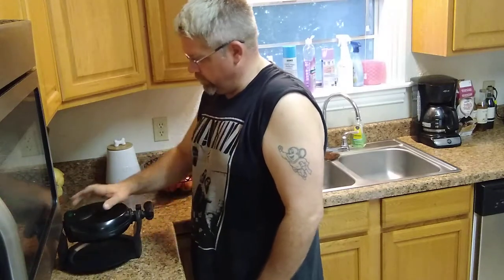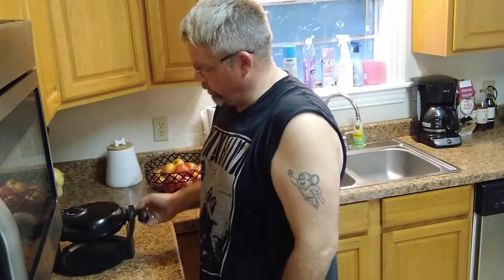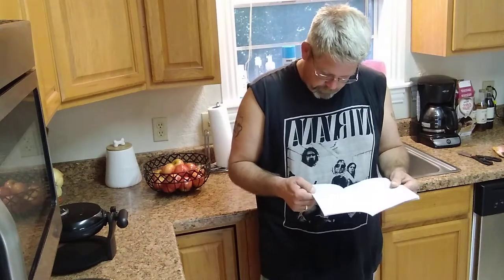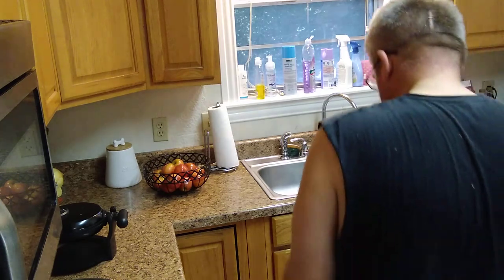My husband shows us how to use a waffle maker. Part 1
Oil or no oil that is the question. Who was right me or my husband? I say you must use spray oil and he says no oil for new waffle maker.